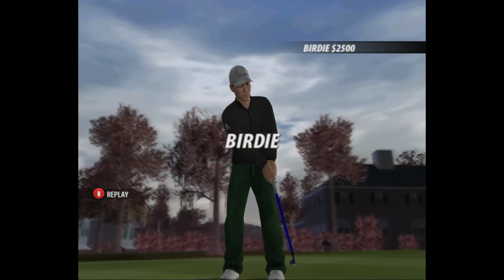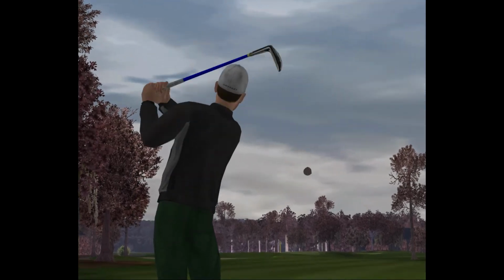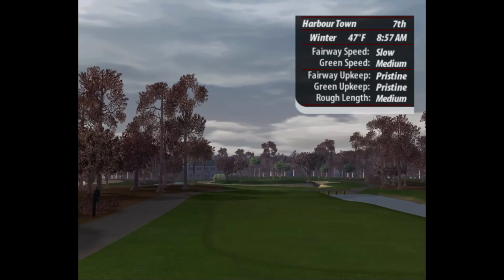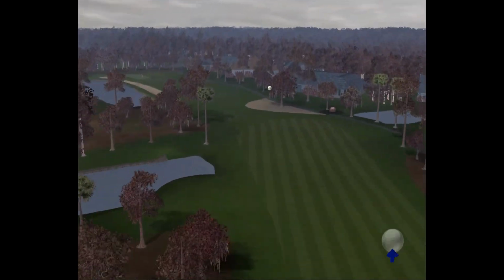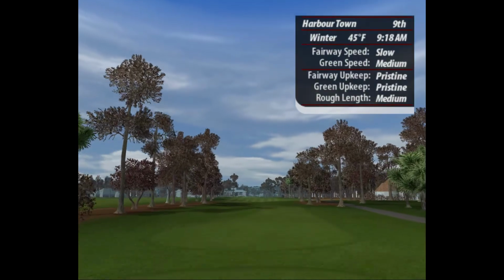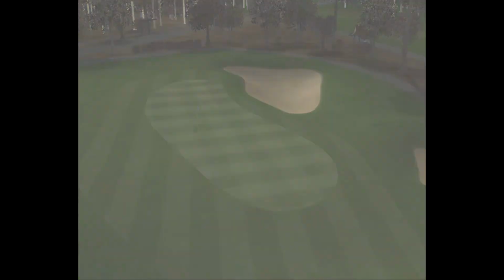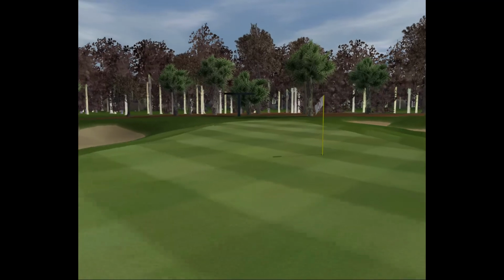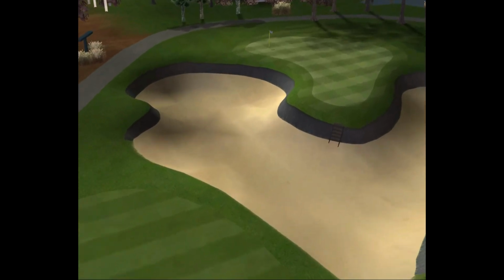2006 Harbour Town Invitational - First Round